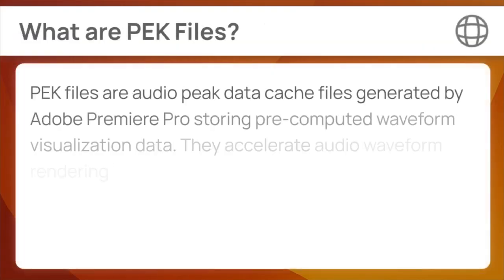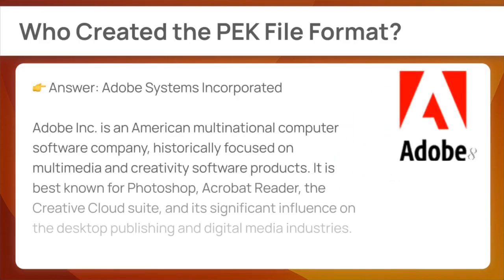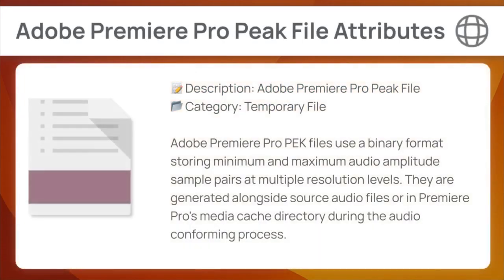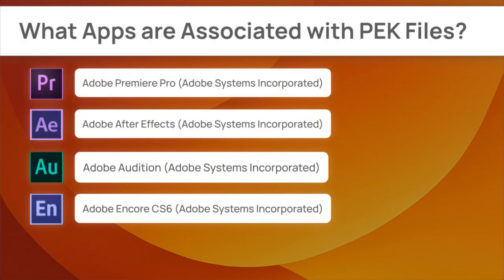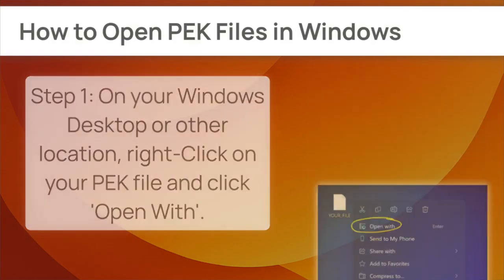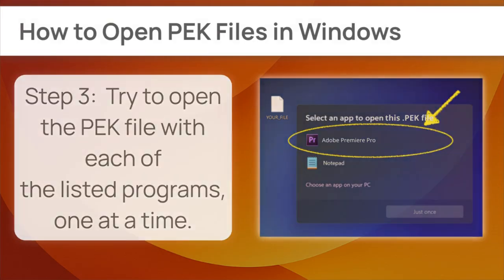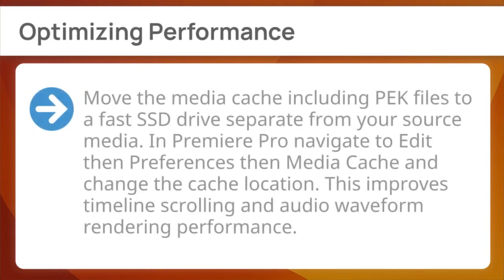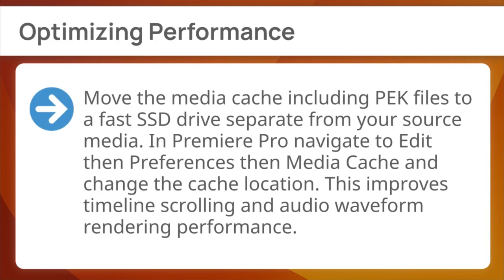How to Open PEK Files (Adobe Premiere Pro)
Can’t get your Adobe Premiere Pro Peak File to open? You’re not the only one! I’ll walk you through the steps to open, preview, and fix PEK files on Windows—even if your PC can’t identify the format. 🪄✨ Universal Format Viewer (Download)

PEK files are audio peak data cache files generated by Adobe Premiere Pro storing pre-computed waveform visualization data. They accelerate audio waveform rendering in the editing timeline by caching peak amplitude values at multiple zoom levels for each audio clip.

Adobe Premiere Pro PEK files use a binary format storing minimum and maximum audio amplitude sample pairs at multiple resolution levels. They are generated alongside source audio files or in Premiere Pro's media cache directory during the audio conforming process.

▶ Understanding the PEK Format:

- Fix mismatched PEK file associations in Windows
- Optimizing Performance
- Find out when and why the PEK file format was developed
- Identify compatible software for opening the PEK file
- Managing Cache Size
- Regenerating Peak Files
- Correct system errors that interfere with PEK files
- Learn what the PEK file is and what it’s used for

▶ How to Open PEK:

Adobe Premiere Pro (Adobe Systems Incorporated)
Adobe After Effects (Adobe Systems Incorporated)
Adobe Audition (Adobe Systems Incorporated)
Adobe Encore CS6 (Adobe Systems Incorporated)

🛠️ Troubleshooting Steps:

1️⃣ Regenerating Peak Files

If audio waveforms display incorrectly delete the PEK file associated with the audio clip. Premiere Pro automatically regenerates peak data when the audio file is next accessed in the timeline. Navigate to the media cache directory to locate and remove specific PEK files.

2️⃣ Managing Cache Size

PEK files accumulate as you work with different audio clips. Navigate to Edit then Preferences then Media Cache in Premiere Pro to view the cache location and manage storage. Click Delete to remove unused peak files and reclaim disk space.

3️⃣ Optimizing Performance

Move the media cache including PEK files to a fast SSD drive separate from your source media. In Premiere Pro navigate to Edit then Preferences then Media Cache and change the cache location. This improves timeline scrolling and audio waveform rendering performance.

Timestamps:

00:00 - Open PEK File (Quick Start)
00:26 - What is a PEK File?
00:43 - Understanding the PEK Format Structure
01:02 - Apps that Open PEK
01:19 - Access a PEK File
01:47 - PEK Corruption Fixes
02:49 - Using a Universal File Viewer